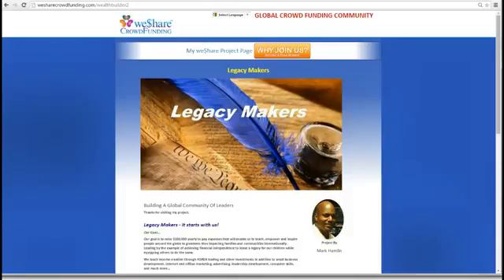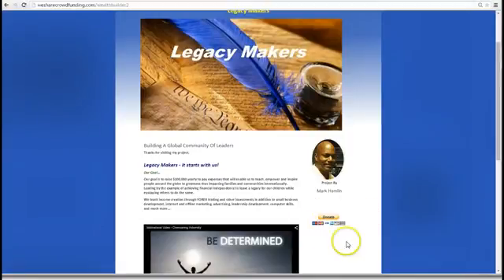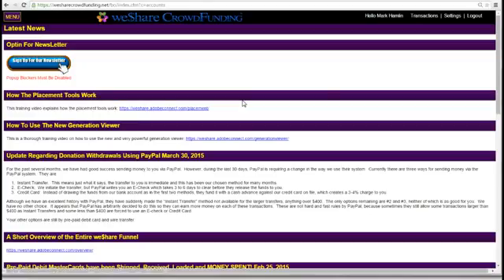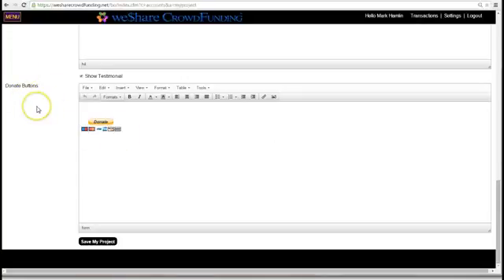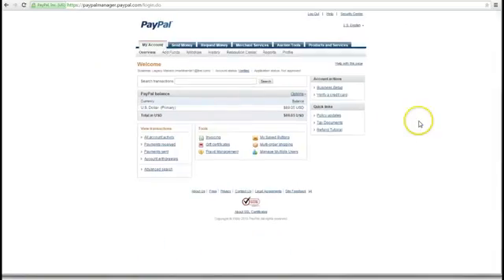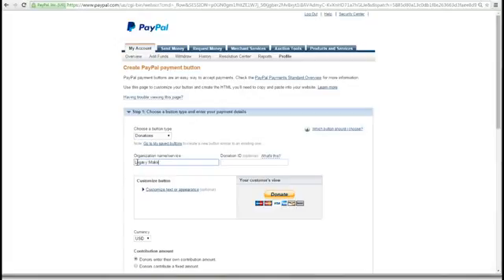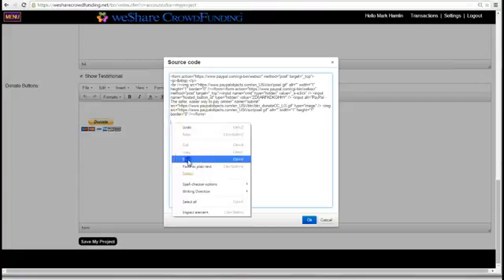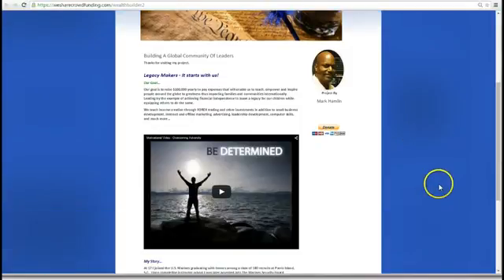How To Setup A Donation Button CF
Luis Enrique Uribe